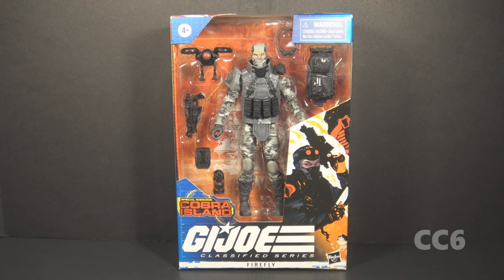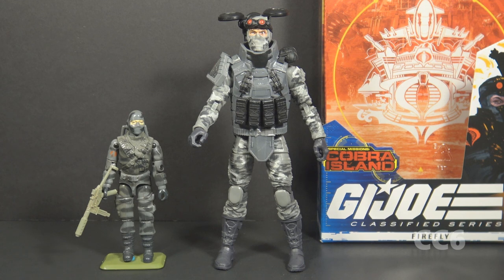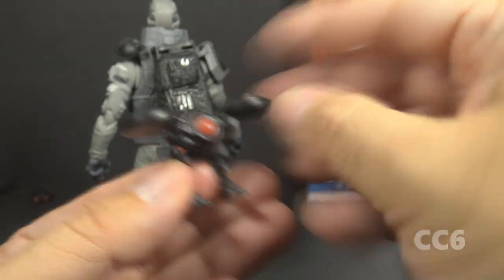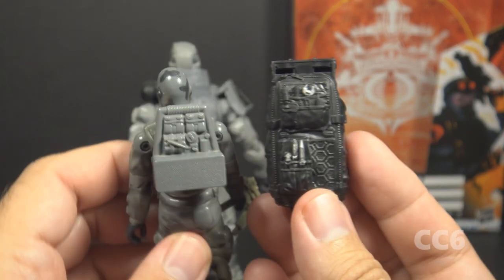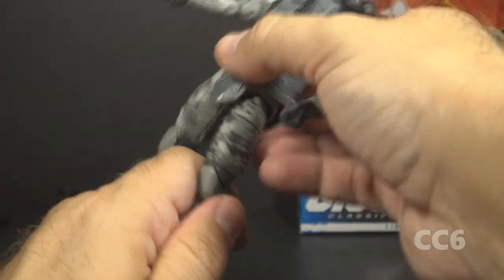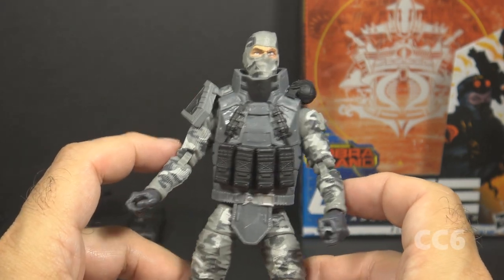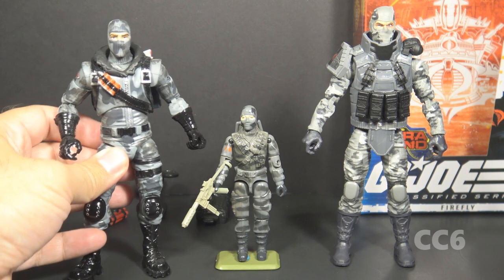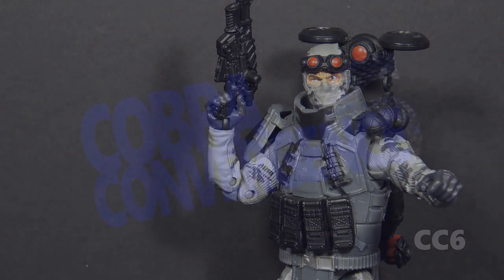HCC788 - Classified FIREFLY! Classi-Friday Cobra Convergence G.I. Joe toy review@